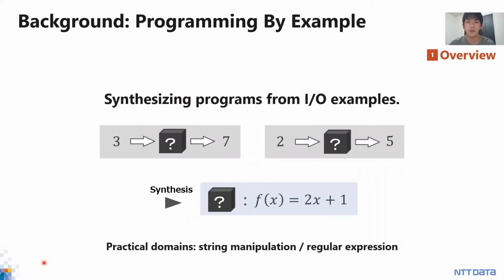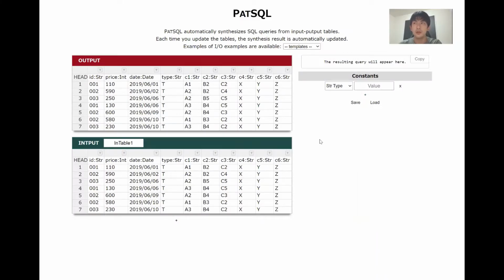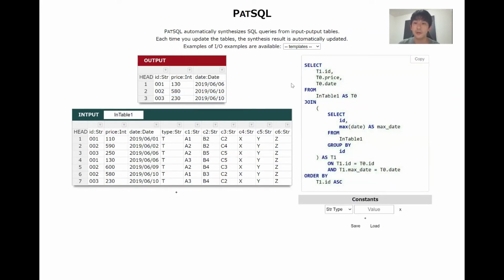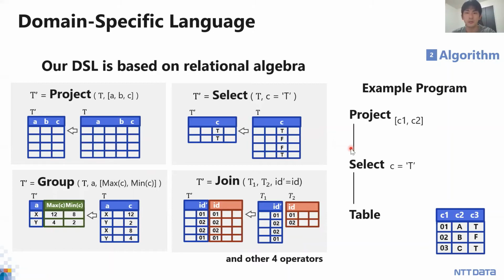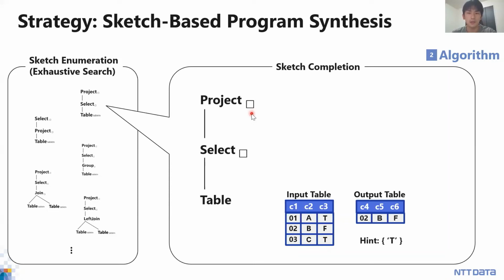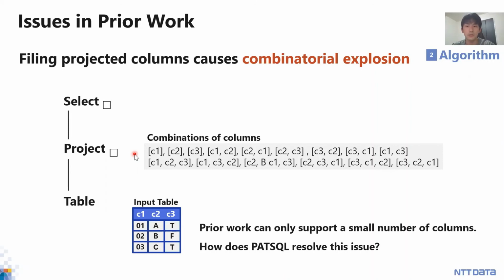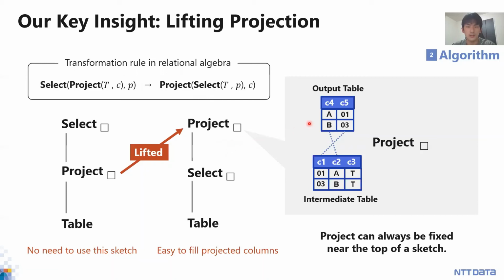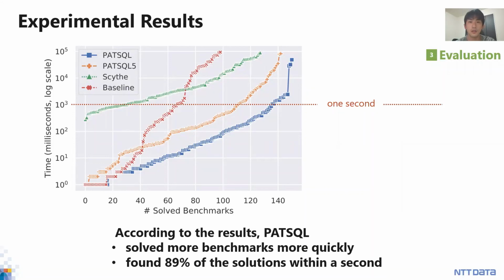Research 2376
Title: PATSQL: Efficient Synthesis of SQL Queries from Example Tables with Quick Inference of Projected Columns (Revision)
Author: Keita Takenouchi (NTT DATA)*; Takashi Ishio (Nara Institute of Science and Technology); Joji Okada (NTT DATA); Yuji Sakata (NTT DATA)
Abstract: SQL is one of the most popular tools for data analysis, and it is now used by an increasing number of users without having expertise in databases. Several studies have proposed programming-by-example approaches to help such non-experts to write correct SQL queries. While existing methods support a variety of SQL features such as aggregation and nested query, they suffer a significant increase in computational cost as the scale of example tables increases. In this paper, we propose an efficient algorithm utilizing properties known in relational algebra to synthesize SQL queries from input and output tables. Our key insight is that a projection operator in a program sketch can be lifted above other operators by applying transformation rules in relational algebra, while preserving the semantics of the program. This enables a quick inference of appropriate columns in the projection operator, which is an essential component in synthesis but causes combinatorial explosions in prior work. We also introduce a novel form of constraints and its top-down propagation mechanism for efficient sketch completion. We implemented this algorithm in our tool PATSQL and evaluated it on 226 queries from prior benchmarks and Kaggle’s tutorials. As a result, PATSQL solved 68% of the benchmarks and found 89% of the solutions within a second.